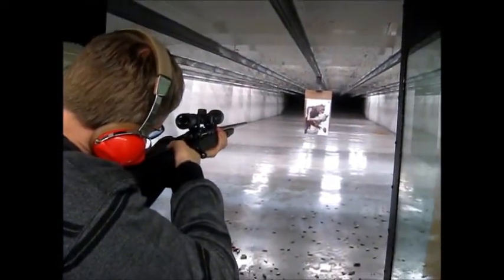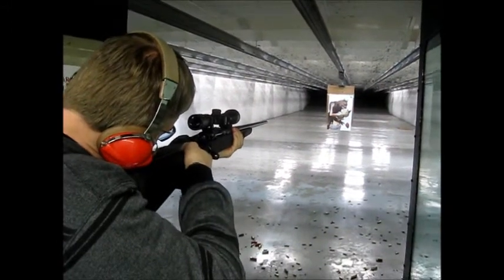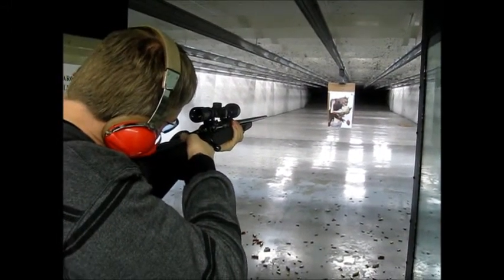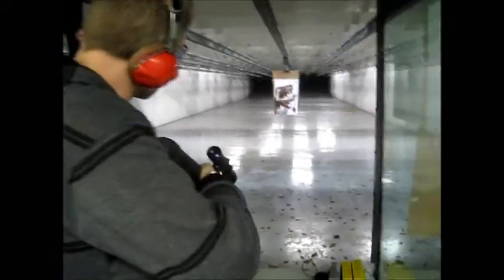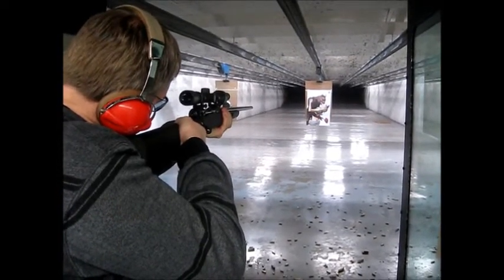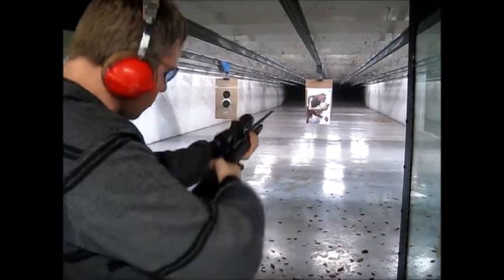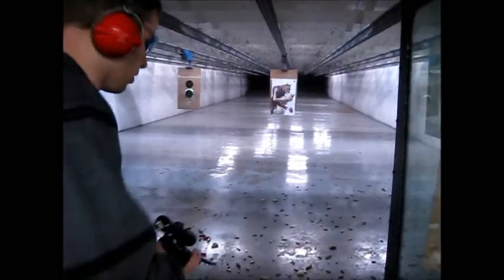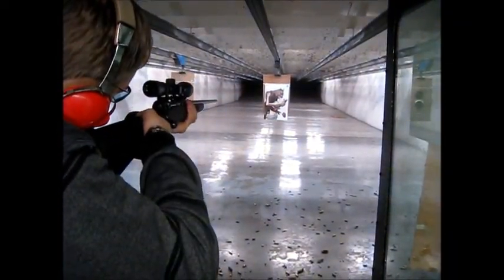Matt get's a Dud, WTF!!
Matt gets unlucky when his 30-06 is a dud, the wolf would have got him!!